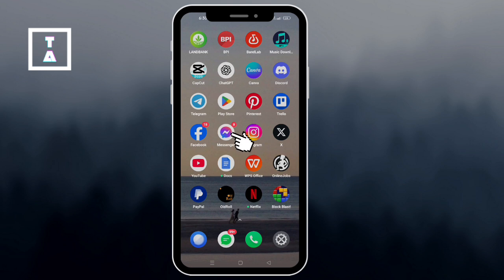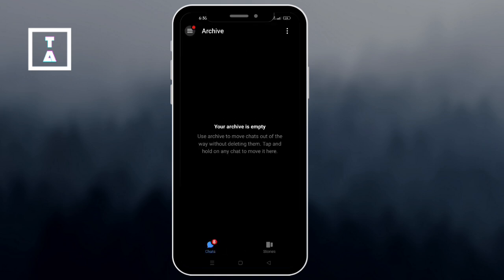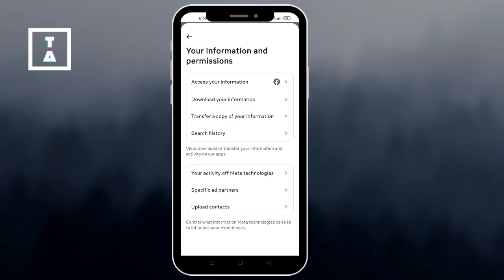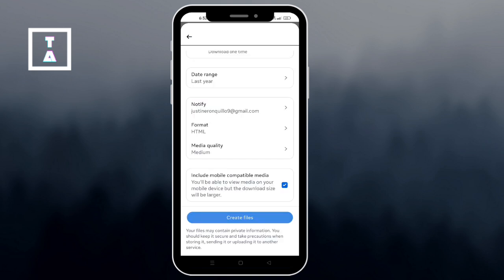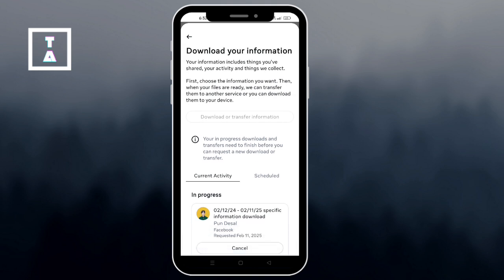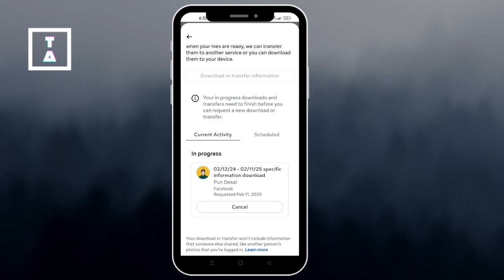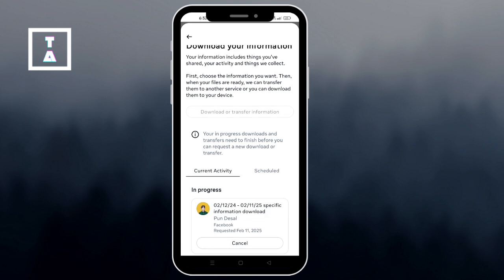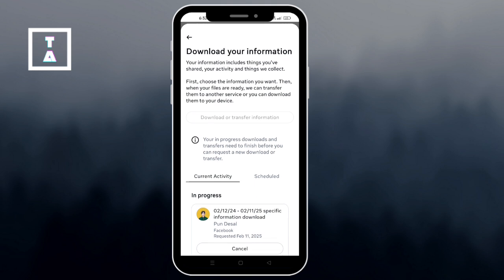How to See Deleted Messages on Messenger in SECONDS!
Have you accidentally deleted important messages on Messenger and wish you could get them back? In this video, we will guide you through the step-by-step process to see deleted messages on Messenger. We’ll explore different methods including using the Messenger app, checking archived messages, and utilizing backup options. Whether you’re on Android, iOS, or using Messenger on the web, we've got you covered!

📌 What You'll Learn:
✔️ How to find deleted messages on Messenger
✔️ Accessing archived chats
✔️ Utilizing Facebook’s download feature for message recovery
✔️ Tips to avoid losing messages in the future

Don’t miss out on reconnecting with important conversations! Make sure to watch till the end for all the tips and tricks.